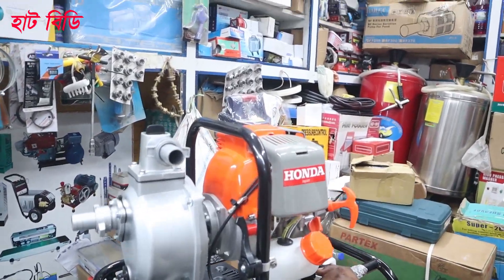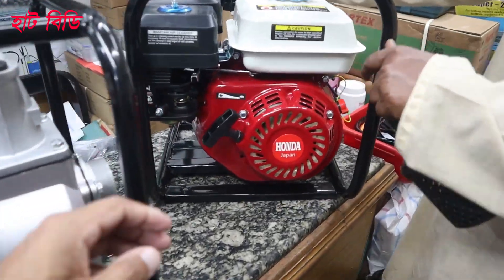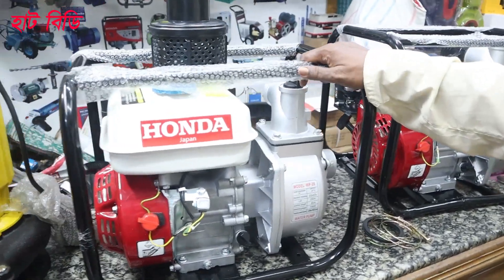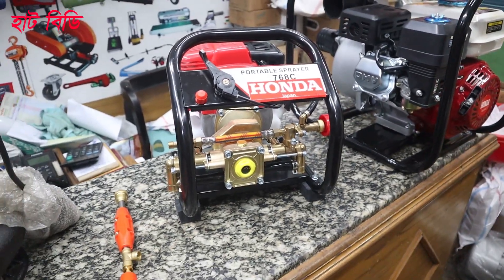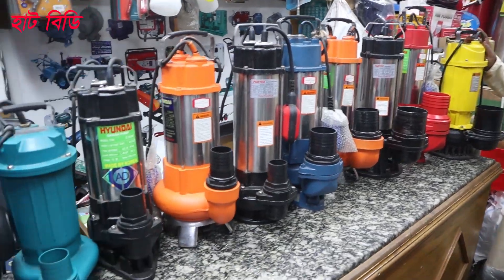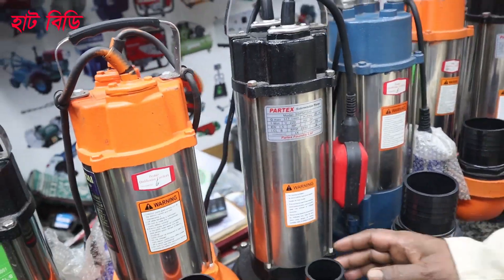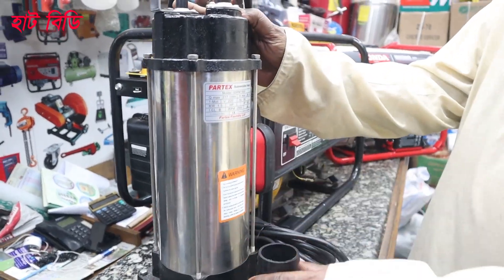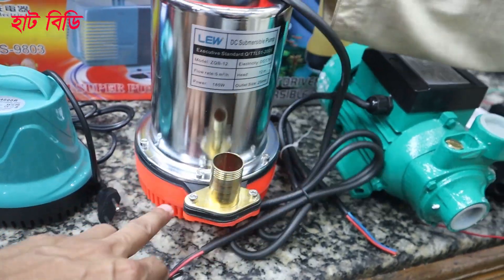পাইকারী দামে পেট্রল পাম্প। পেট্রল পানির পাম্প। মাঠ পাম্প । Water pump | Mat Pump | Hat BD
* ফরিদপুর এন্টারপ্রাইজ
* ডি-৫, ইস্পেরিয়াল সুপার মার্কেট (রুপালী ব্যাংকের নীচে) ১০৪ নবাবপুর রোড,ঢাকা-১১০০
* মোবাইল + ইমো + হোয়াস-এ্যাপ : 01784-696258, 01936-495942
* সর্তকীকরন
* ভিডিও এবং বক্সে দেওয়া নাম্বার ছাড়া অন্য কোন নাম্বারে কোন প্রকার লেনদেন করিবেন না ।
* প্রতারিত হলে - *ফরিদপুর এন্টারপ্রাইজ ও *Hat BD দায়ী থাকবে না।

* ভিজিট করুন ( Hat BD)
 ***শুধু মাএ দোকান/শো-রুমের বিজ্ঞাপনের জন্য যোগাযোগ করুন***
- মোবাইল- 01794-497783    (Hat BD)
HatBD